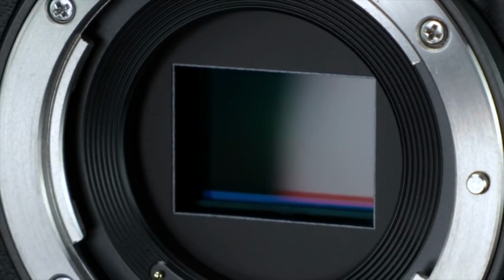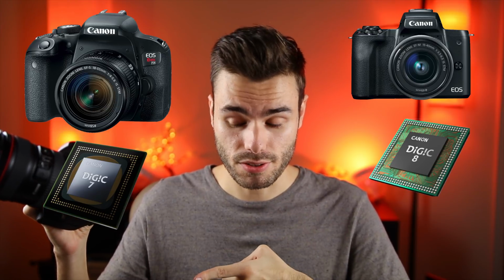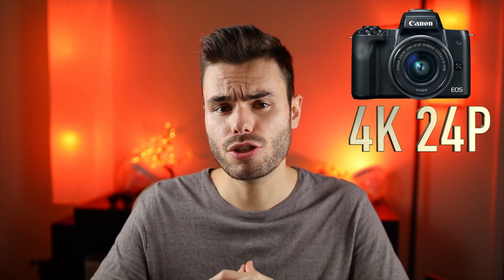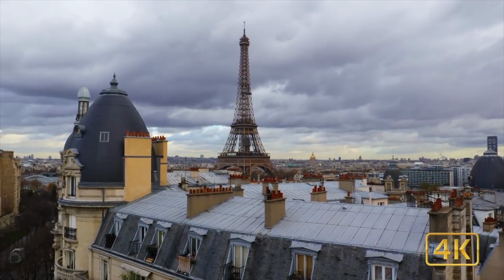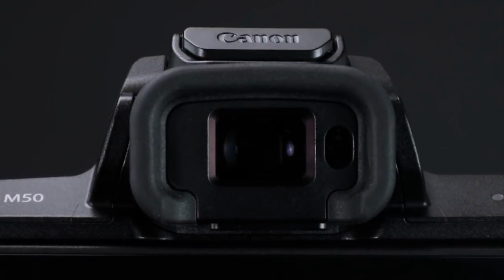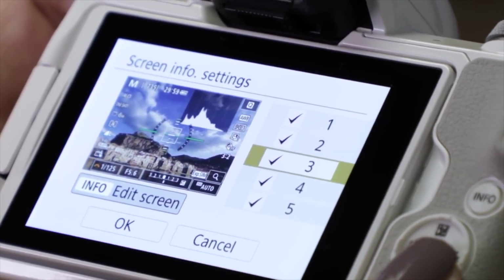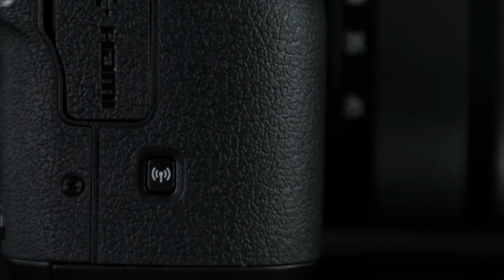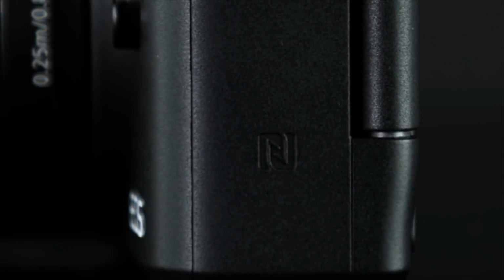Canon M50 vs T7i (800D)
Canon EOS M50 vs T7i

Gear I use:
► Canon 80D
►Panasonic GH5
►MacBook Pro 15inch Retina
►Rode VideoMic Pro
► Sigma 18-35mm F1.8
►Canon EF 16-35mm f/2.8L